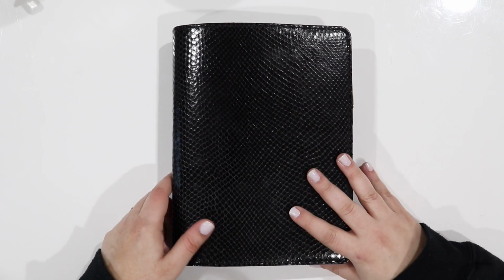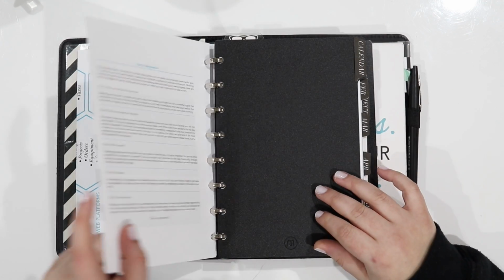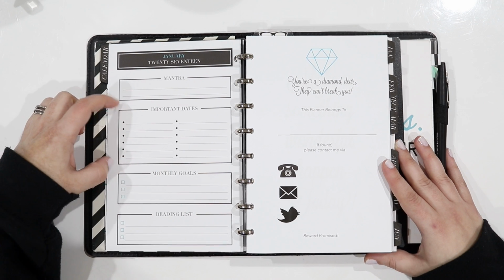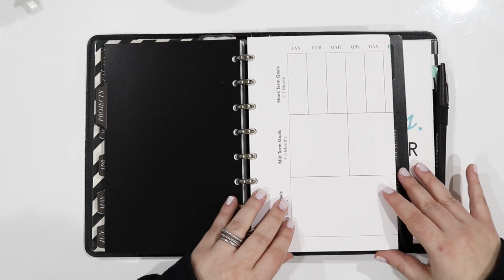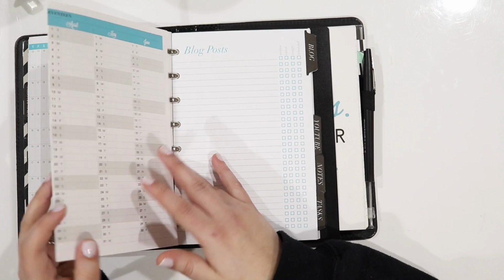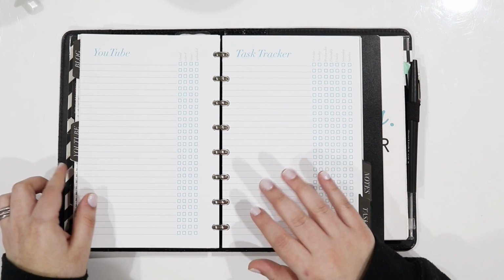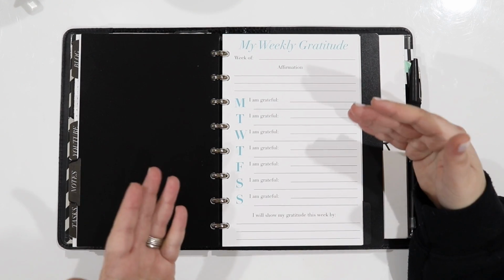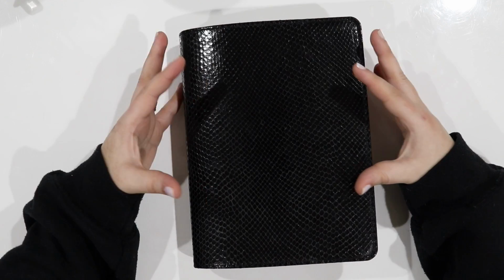2017 Planner Set Up Walk Thru {BONUS VIDEO}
► Martha Stewart List Pad
► Arc Notebook
► Martha Stewart Discs
► Arc Dividers
► My Printer
► Paper I Use
► My favorite pen to use in my planner